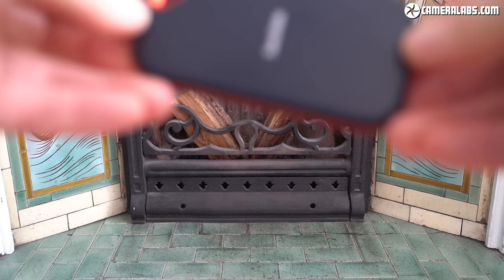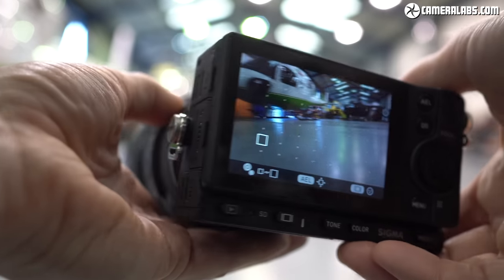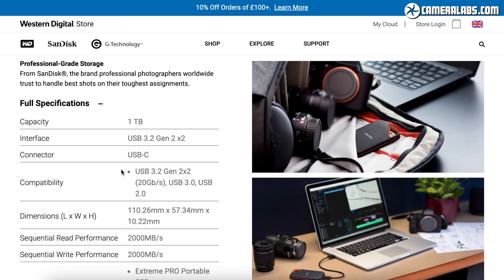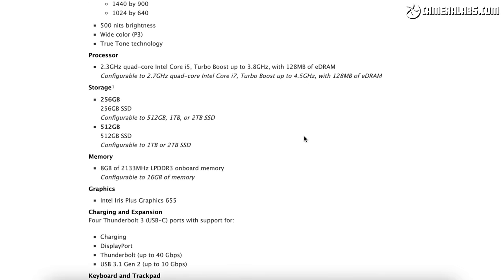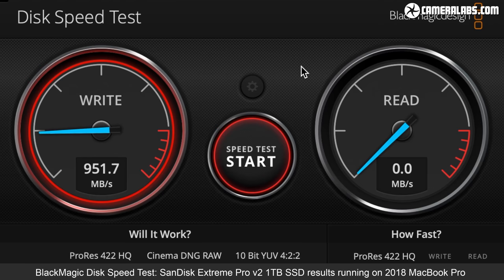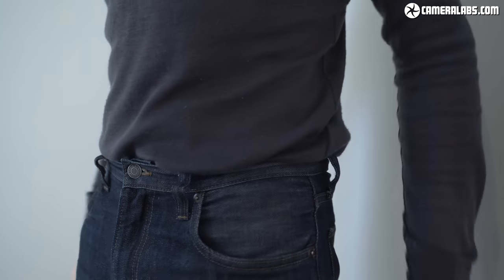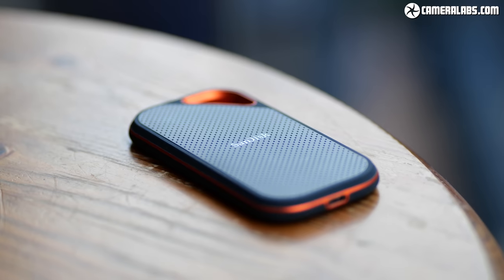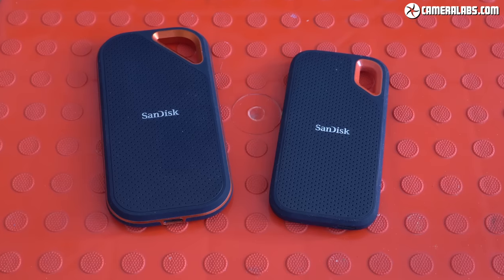SanDisk Extreme Pro SSD review - v2 too FAST for you?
Is the SanDisk Extreme Pro v2 SSD too fast for you?
Check v1 price at Amazon // B&H
Gordon's In Camera book at Amazon / Amazon uk
Like Cameralabs?